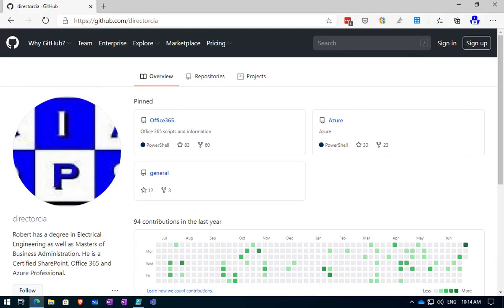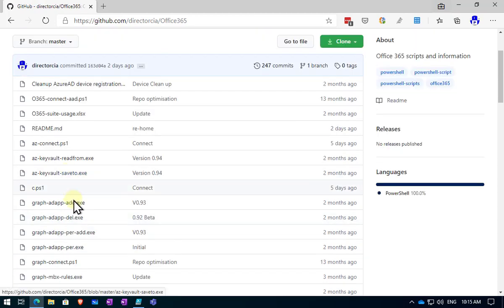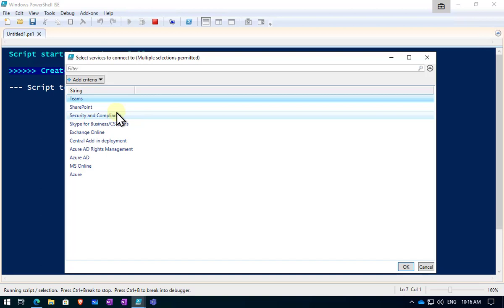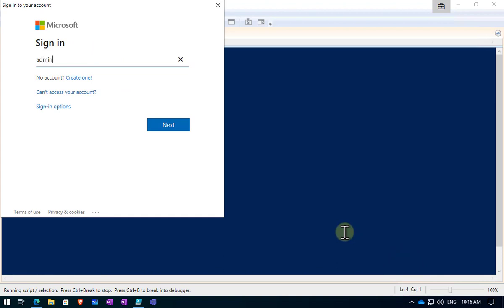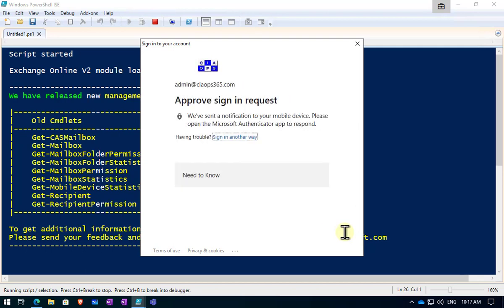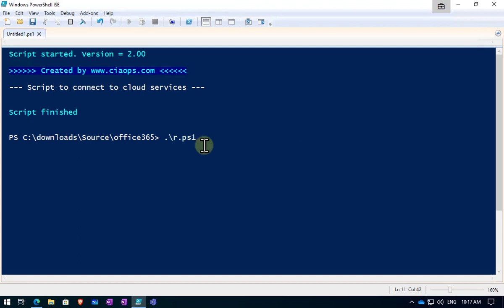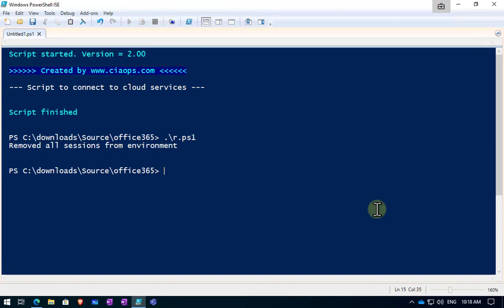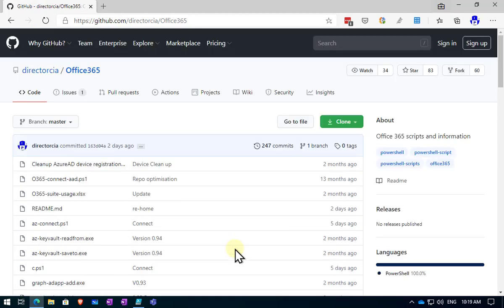An easier way to connect to Microsoft Cloud Services with PowerShell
This videos provides a walk through of the script I created to make it easier to connect to various Microsoft Cloud Services with PowerShell. The script will provide a menu that allows you top select multiple services to connect to. This script is freely available at my Github repository